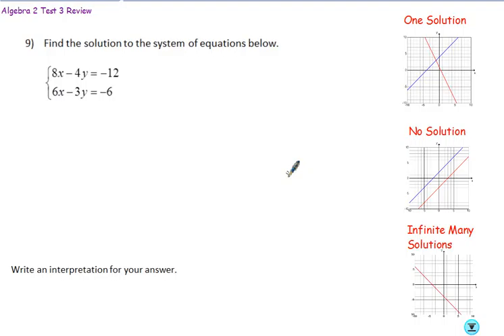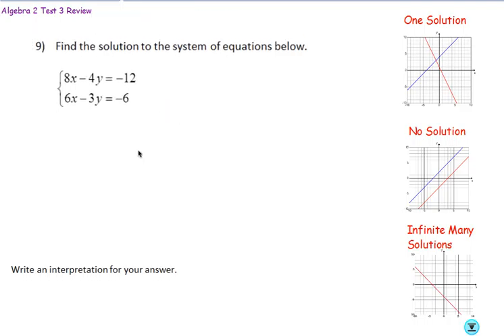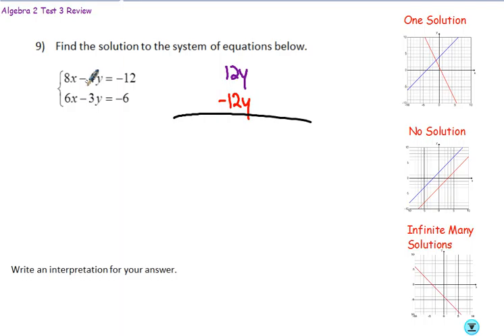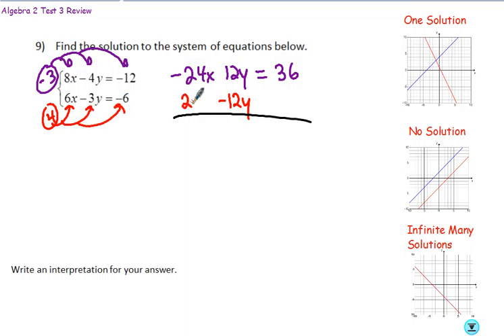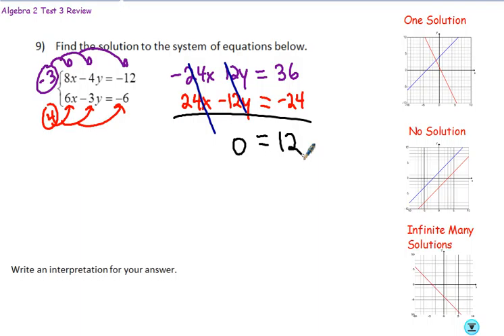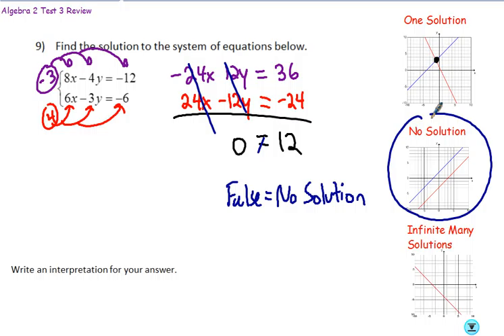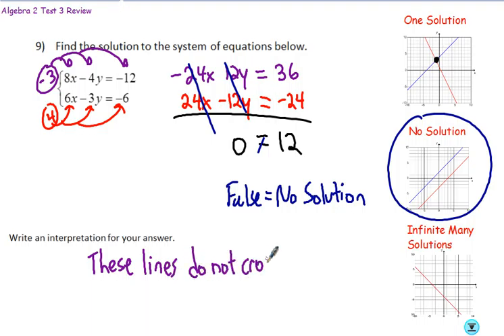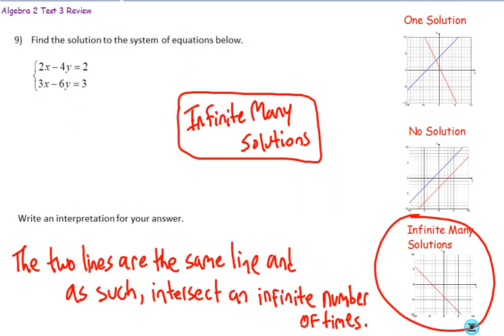Math 3 Test 2 # 8 (No Solution/Infinite Many Solutions)